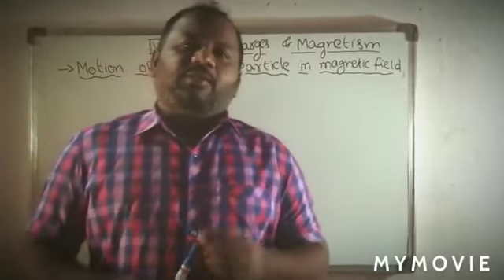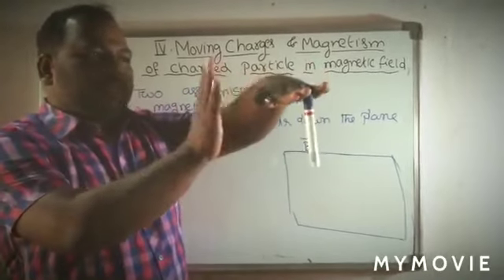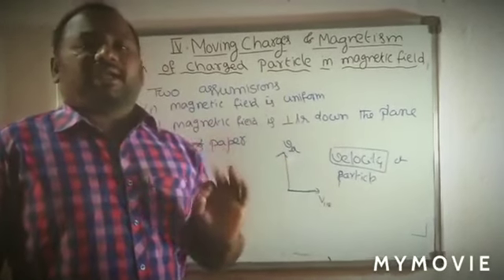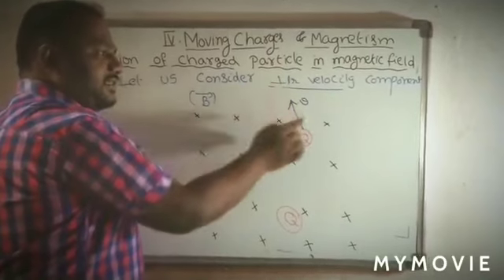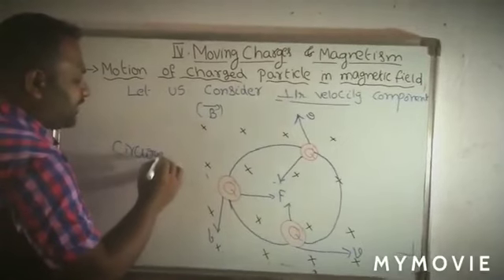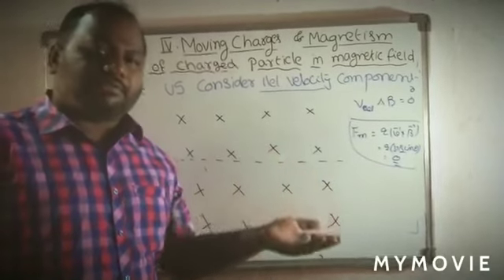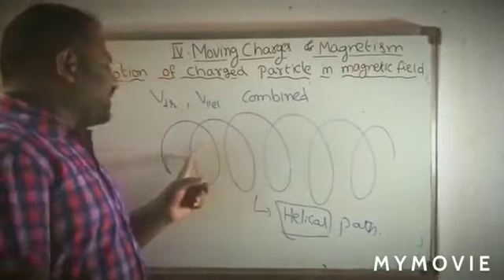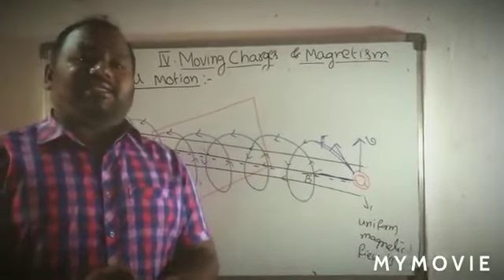Moving Charges and Magnetism